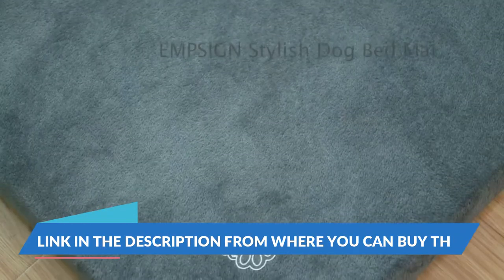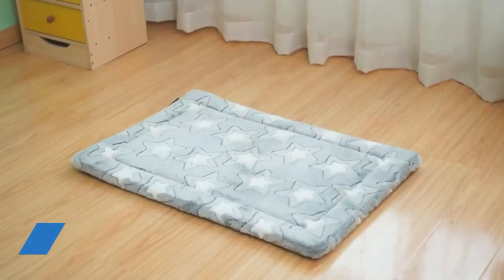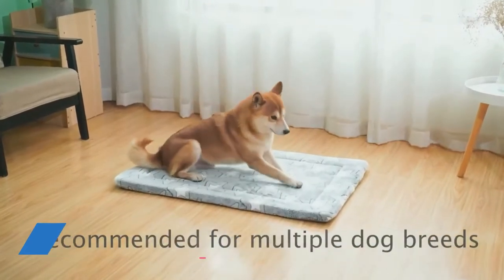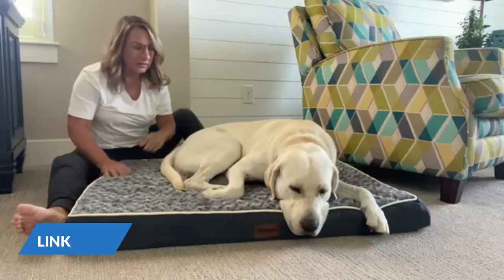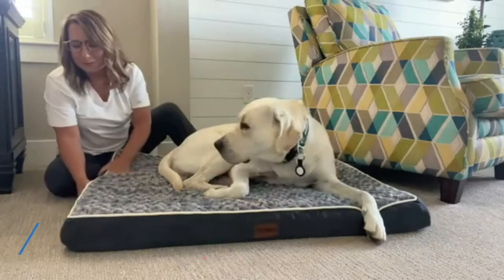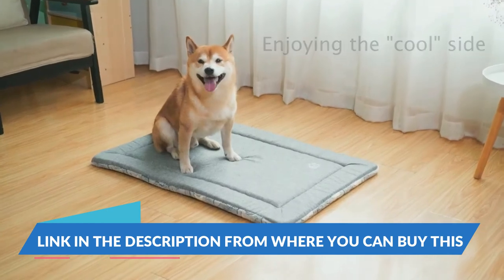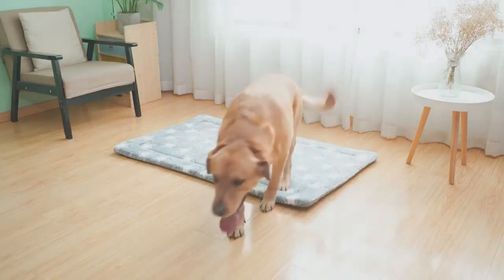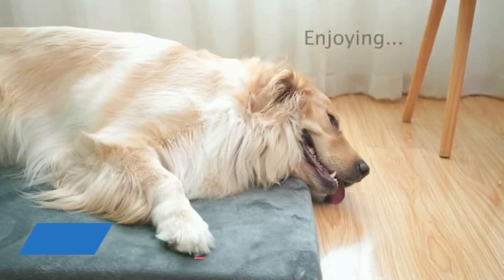TOP 5: Best Selling Waterproof Dog Crate Pad Bed 2022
1. VANKEAN Waterproof Dog Crate Pad Bed
Amazon US
2. EMPSIGN Waterproof Dog Bed Crate Pad
Amazon US
3. Bedsure Large Orthopedic Foam Dog
Amazon US
4. Orthopedic Egg-Crate Foam
Amazon US
5. Removable Washable Cover
Amazon US